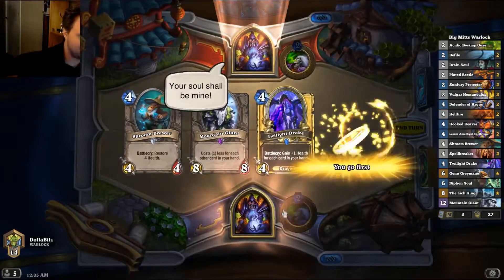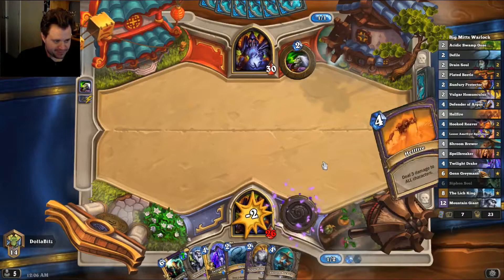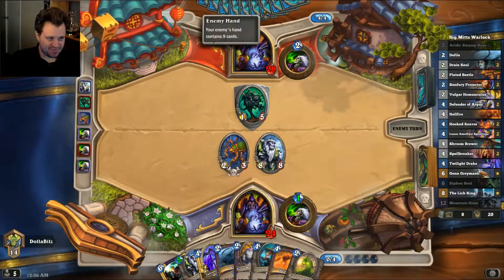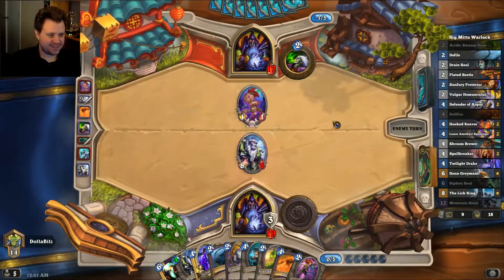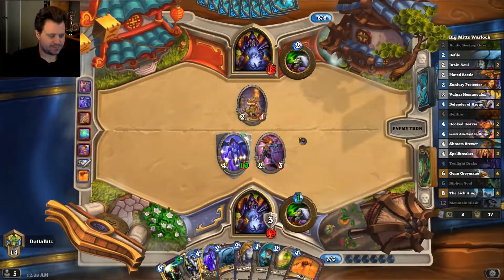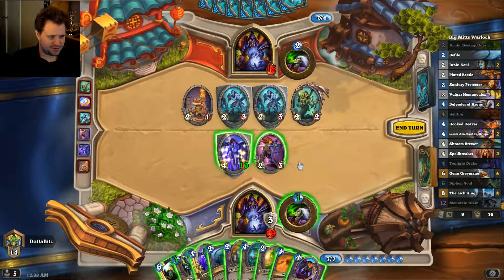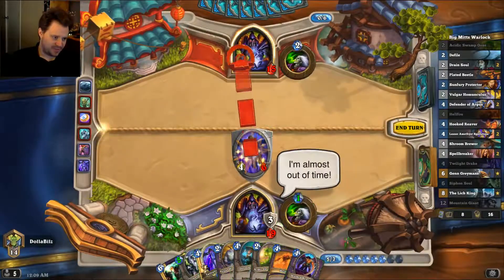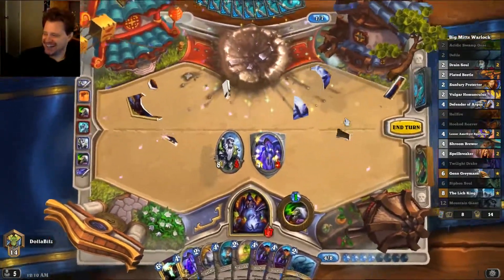Even Handlock vs Warlock - Hearthstone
From my 28th livestream, with guest DonKant